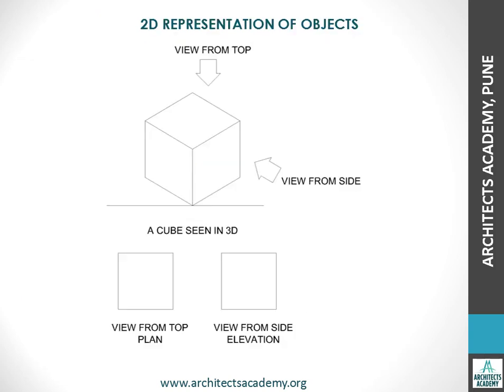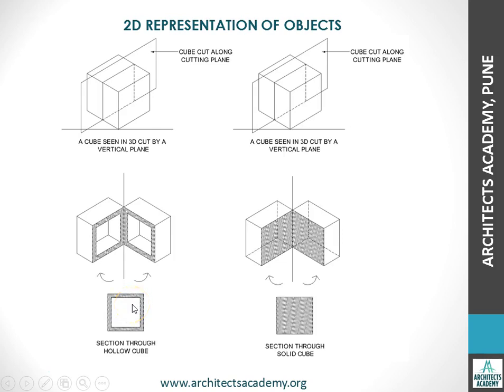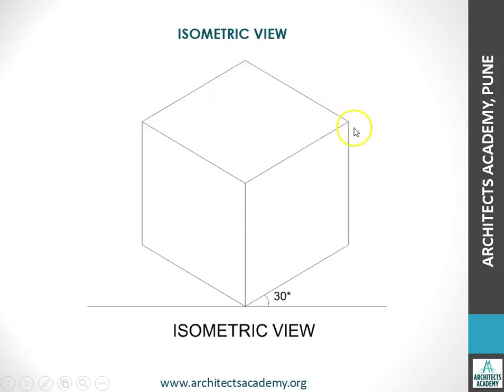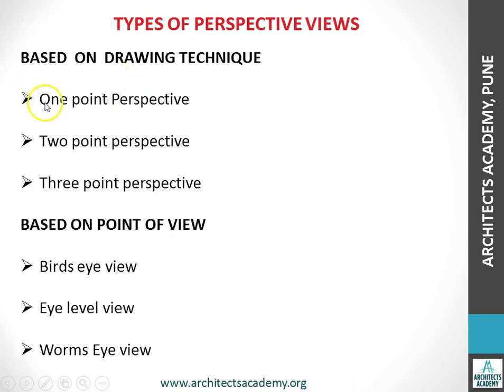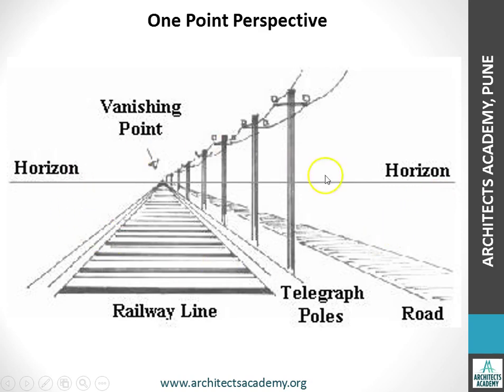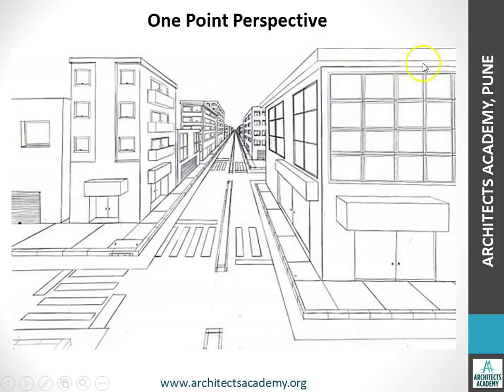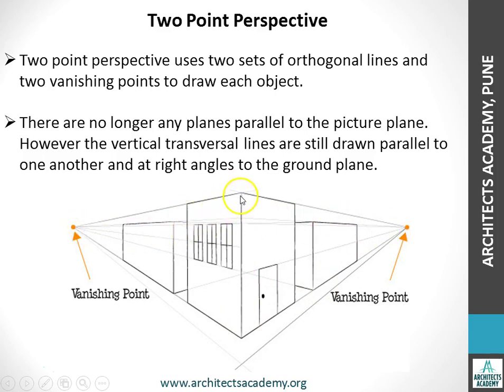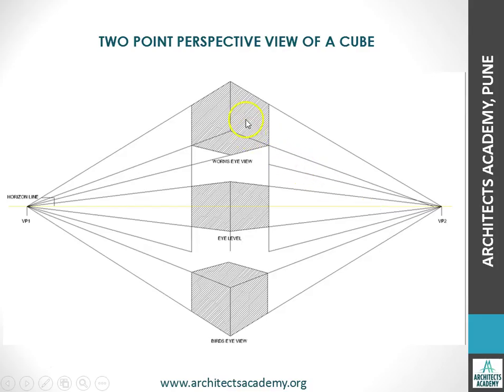Concept of perspective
This video is made for students who are appearing for NATA exam. It explains the concepts of plan , elevation , section , one point & two point perspective. Further videos will explain three point perspective and how to draw sketch perspective.